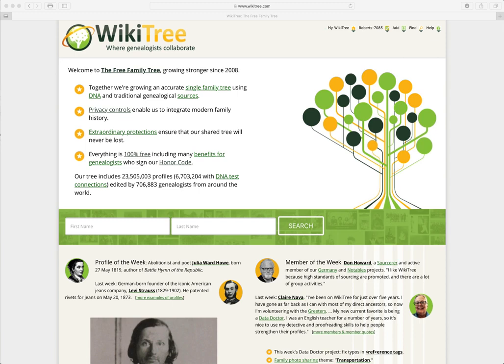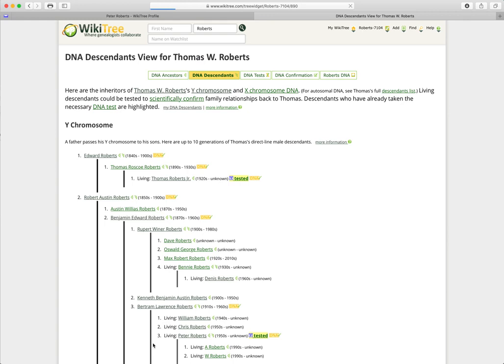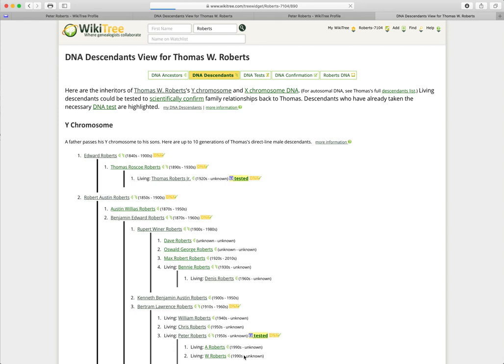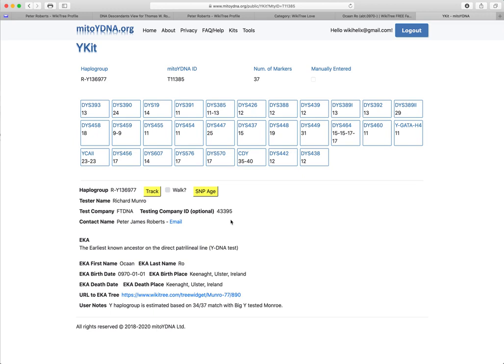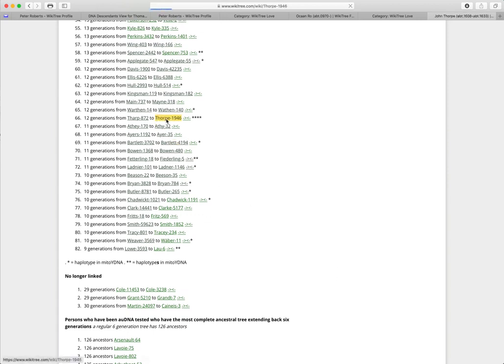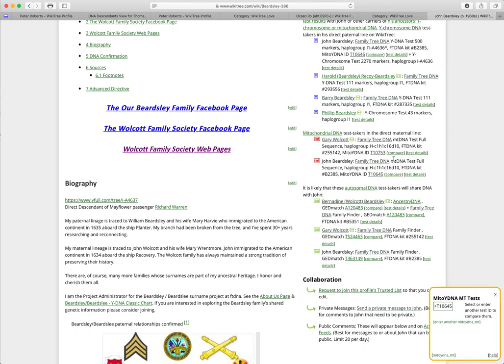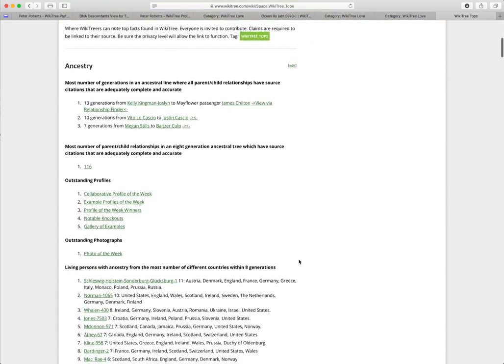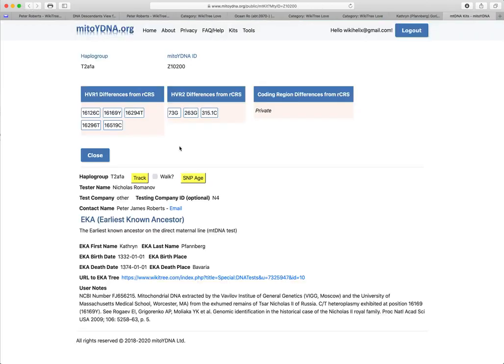A tour showing mitoYDNA's integration with WikiTree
Demonstration of how Y-DNA and mtDNA in mitoYDNA is associated with ancestry in WikiTree. 29 May 2020 update.